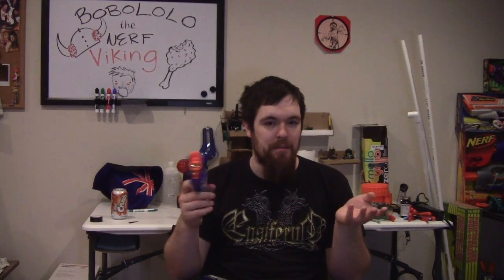Bobololo's HvZ Loadout 2.0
More of a "here's what I'm bringing and using for what day" guide, but whatever.